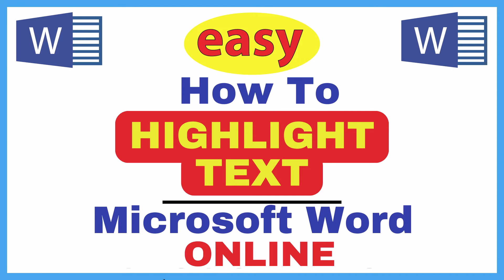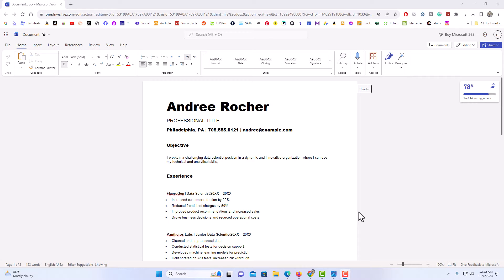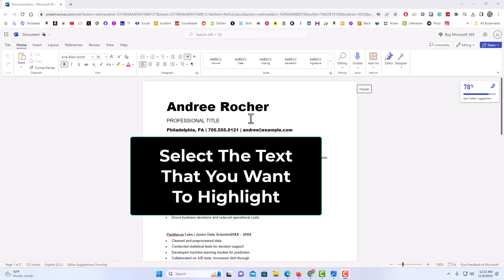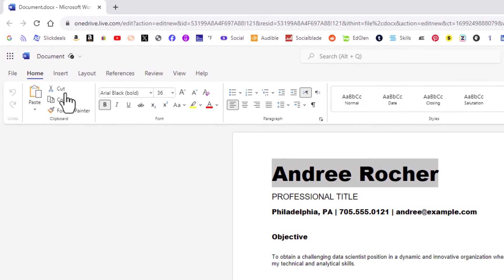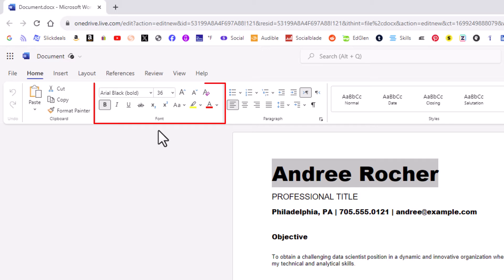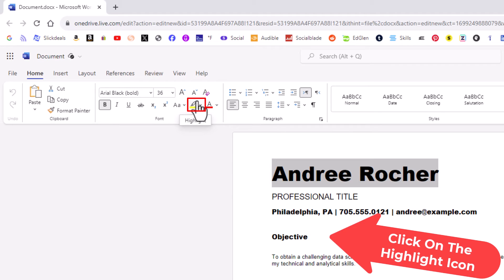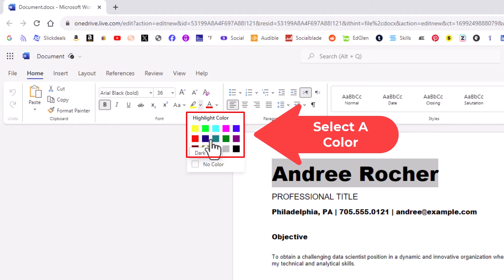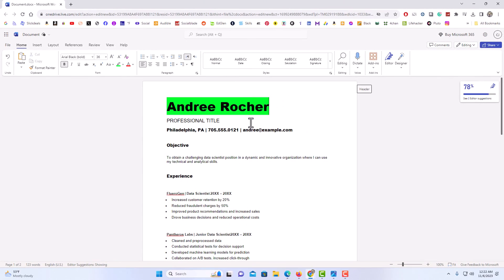How To Highlight Text In Microsoft Word | Online Version Tutorial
Using Microsoft Word in your browser and want to highlight important text? 🖥️ In this quick tutorial, you'll learn how to highlight text in Microsoft Word Online—perfect for emphasizing key points, organizing notes, or making your document more readable.

Simple Steps
1. Open your Microsoft Word Project.
2. Select the text that you want to highlight.
3. Make sure you are on the "Home" tab.
4. In the "Font" section of the ribbon, click on the highlight icon and choose a color.

Chapters
0:00 How To Highlight Text In Microsoft Word Online
0:23 Open Your Microsoft Word Project
0:33 Select The Text That You Want To Highlight
0:43 Make Sure You Are On The Home Tab
0:53 Click On The Highlight Icon And Choose A Color